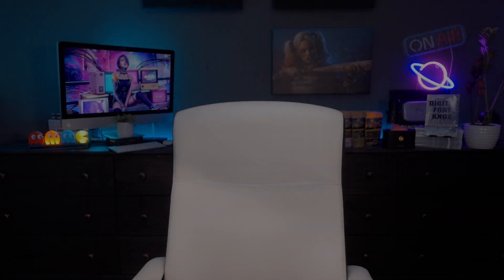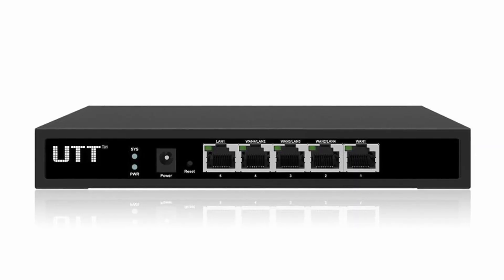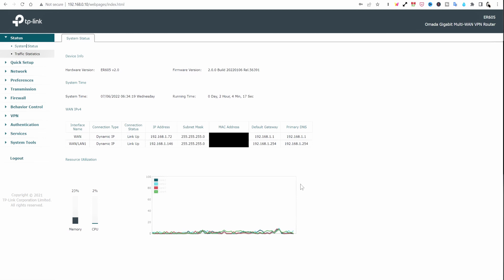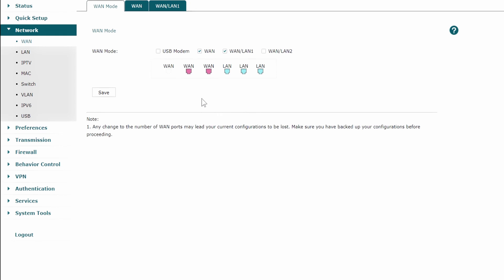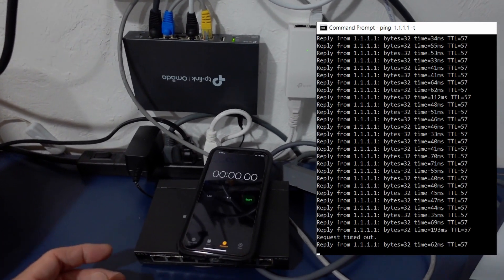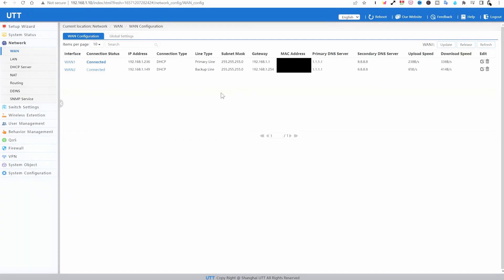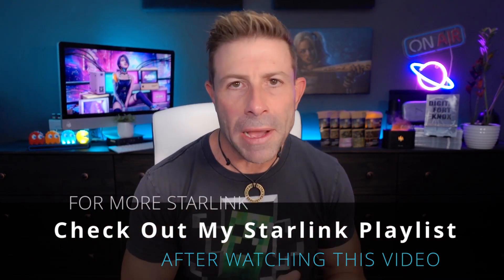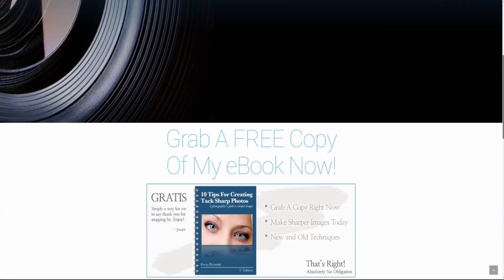How To Fix Starlink Network Issues Using Failover Router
This was life-changing!  NO MORE INTERNET OUTAGES!

Today we fix SpaceX Starlink network issues using a TP-Link and UTT failover router. VR answering the question "How To Fix Starlink Internet Outages"?

I show you step-by-step how to configure a TP-Link Router and a UTT Router with failover and then test them head-to-head to see which is better at maintaining a nearly 100% internet uptime.

UTT Failover Router
TP-LINK Failover Router

Please continue adding to the conversation in the comments below.

If you find this information of value, please consider supporting the channel by clicking the THANK YOU button or by becoming a member.

Here's the list of products I'm using with my Starlink setup:

- Best Tiny Battery Backup For Starlink

[ Channel Membership ]